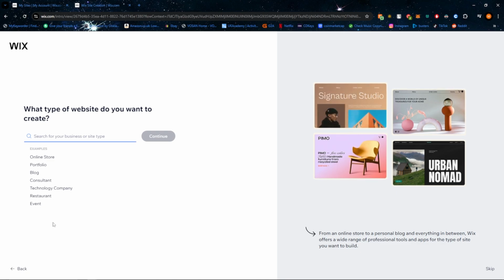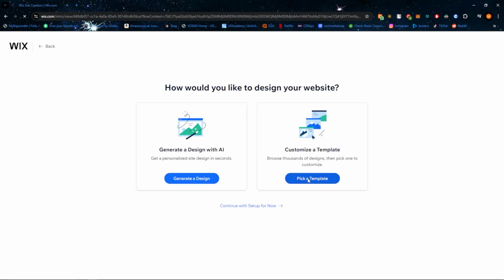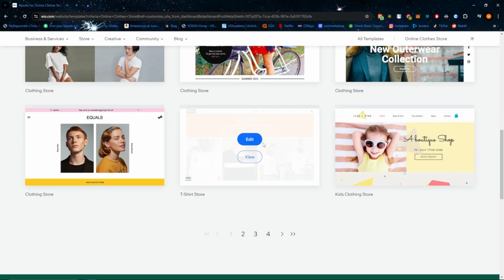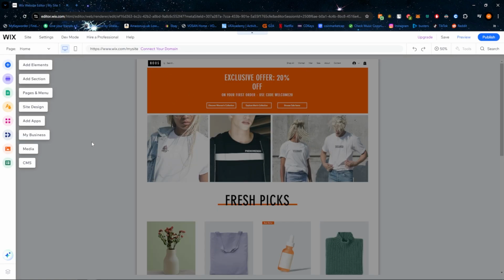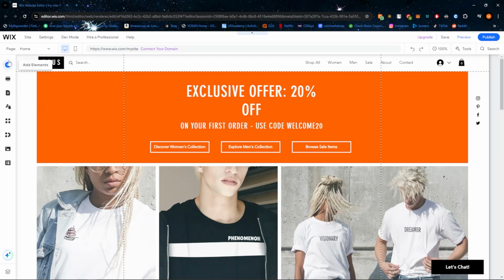How to Customize Wix Templates for Your Brand Identity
Learn how to customize Wix templates for your brand identity in this step-by-step tutorial. Elevate your website with personalized design elements that reflect your unique style.